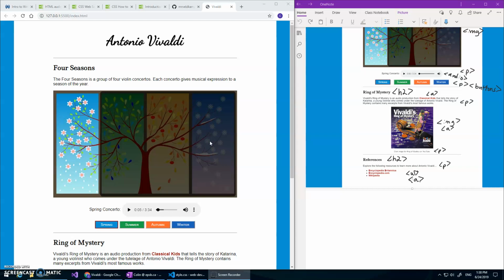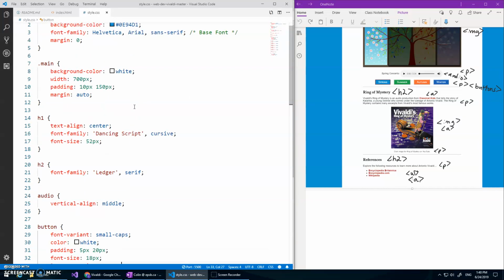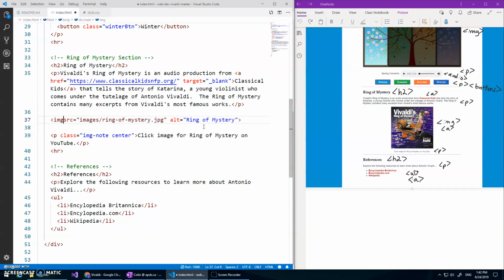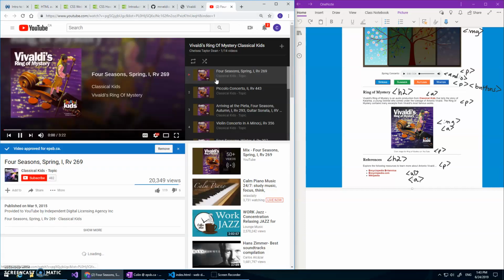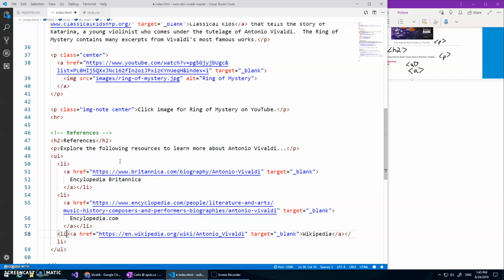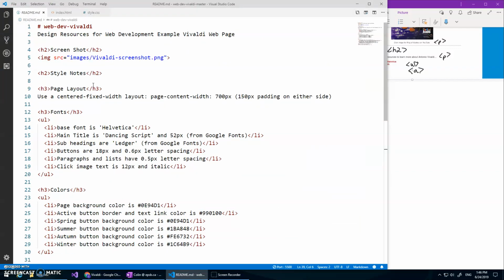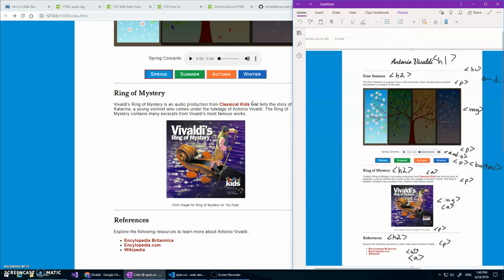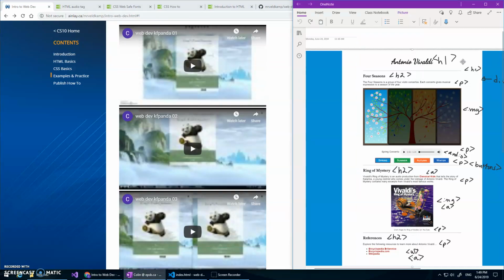web dev vivaldi 03